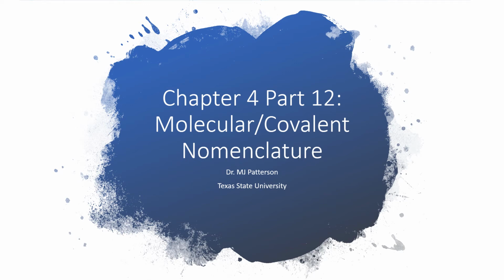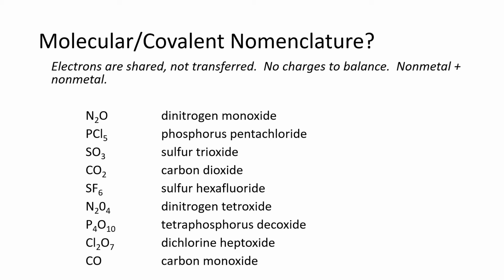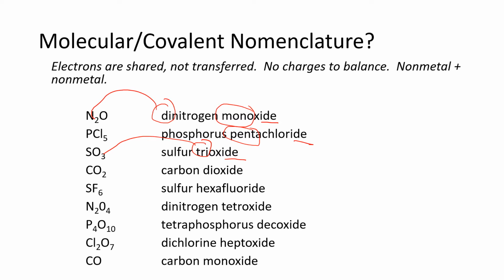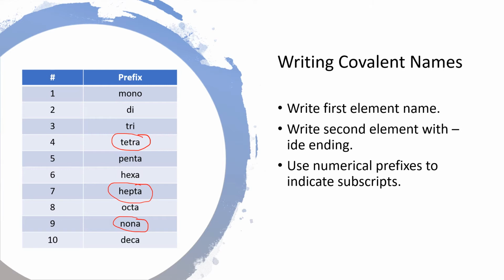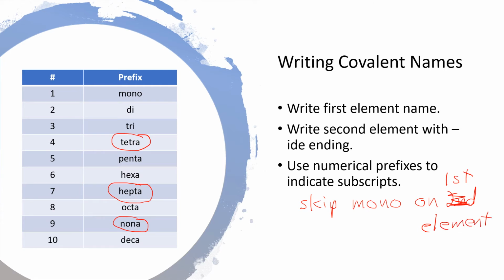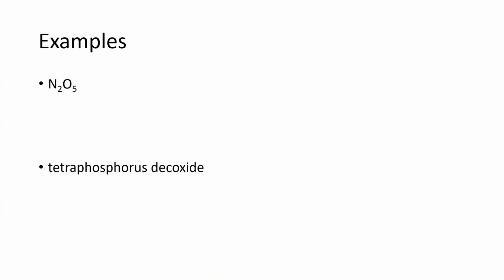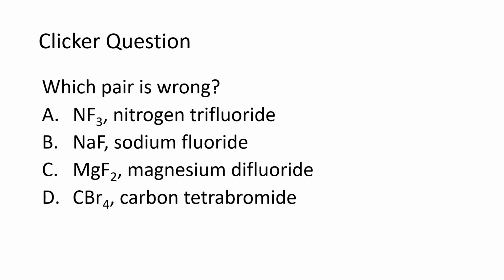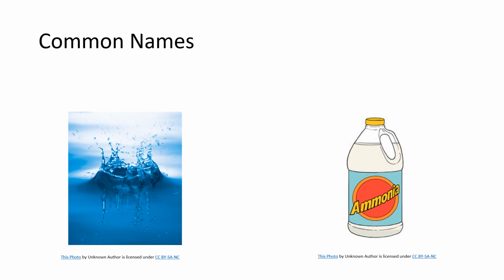CHEM 130 Chapter 4 Part 12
Nomenclature of molecular or covalent compounds.